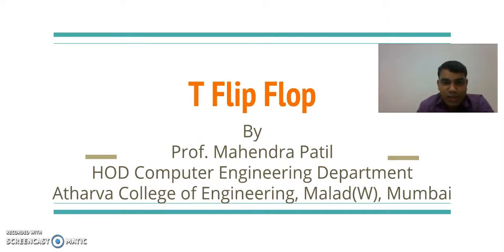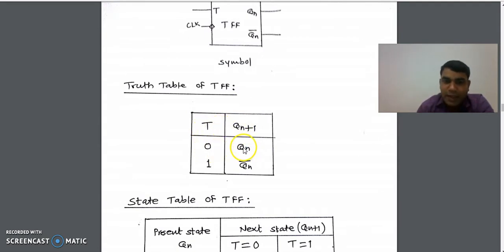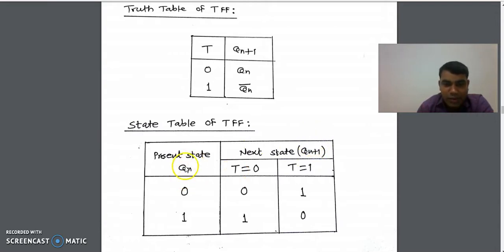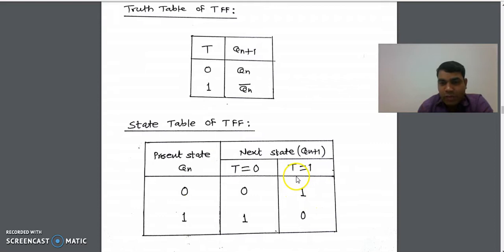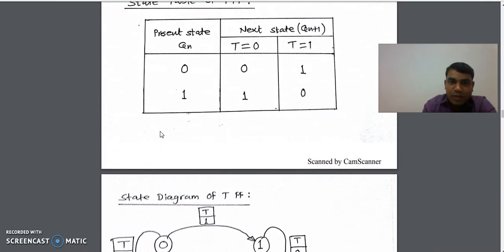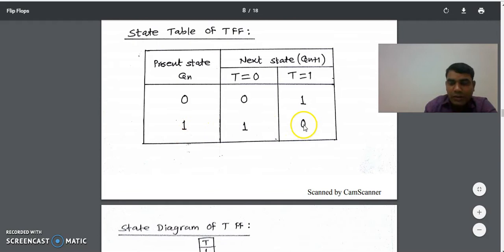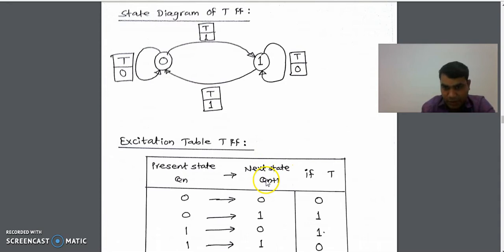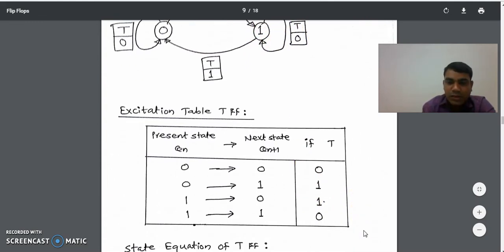T Flip Flop